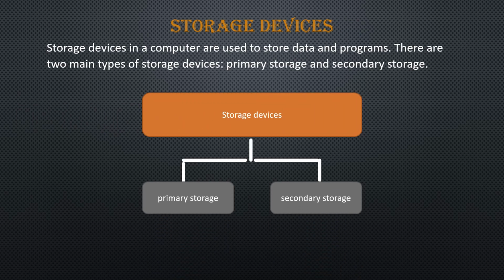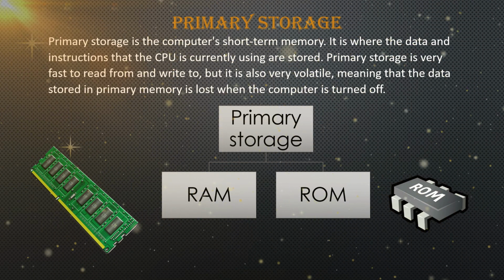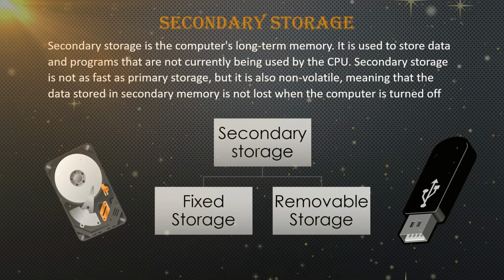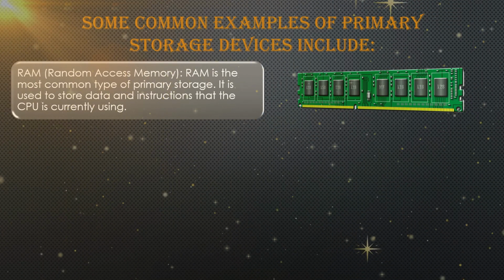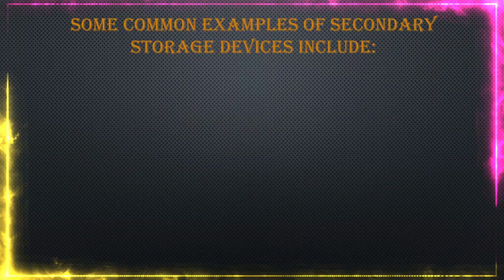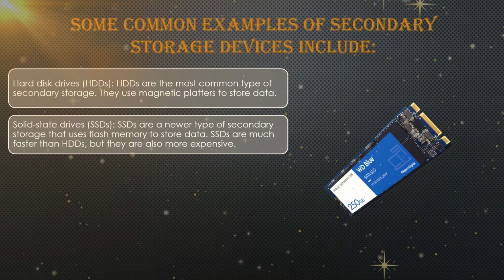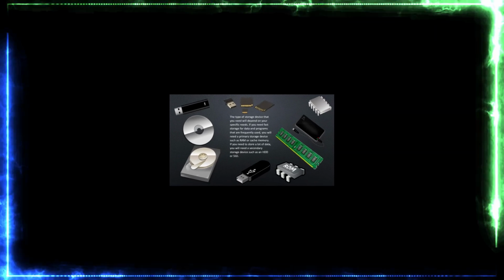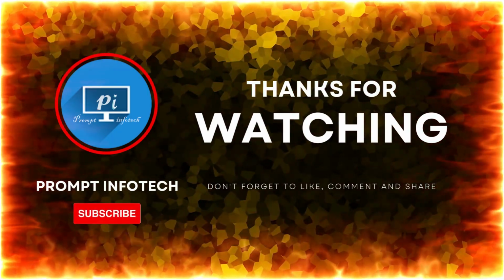STORAGE DEVICED EXPLAIN IN COMPUTER